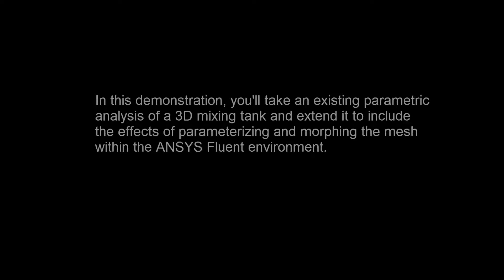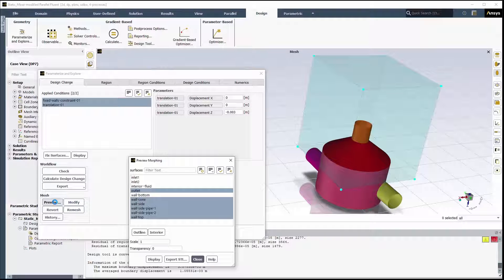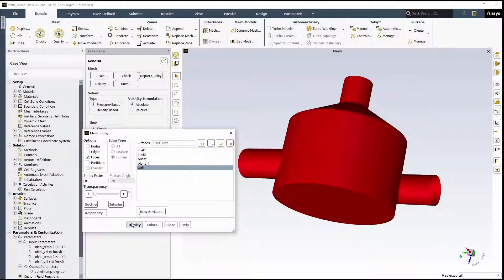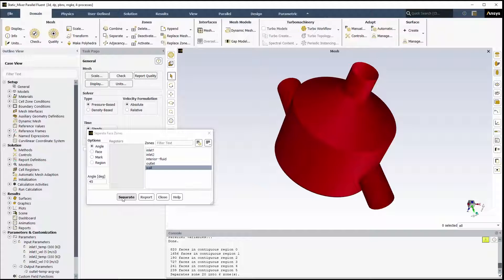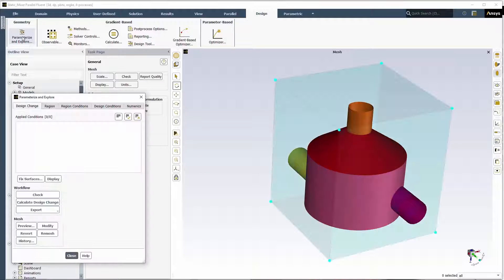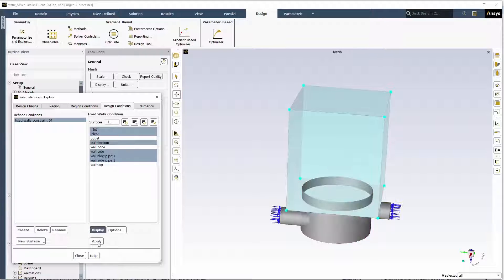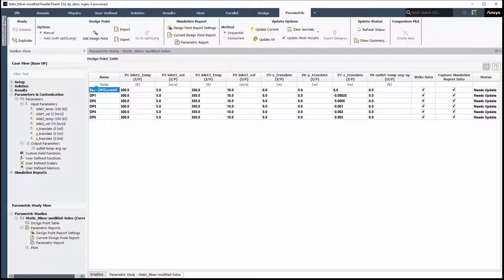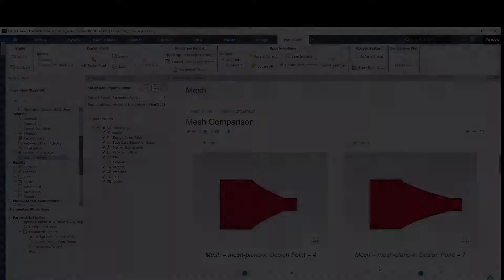Applying Mesh Morphing to a Parametric Analyses in Ansys Fluent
In this demonstration, you'll take an existing parametric analysis of a 3D mixing tank and extend it to include the effects of parameterizing and morphing the mesh within the ANSYS Fluent environment.